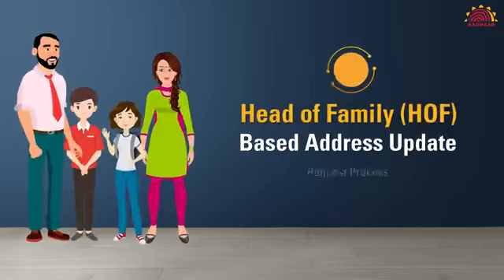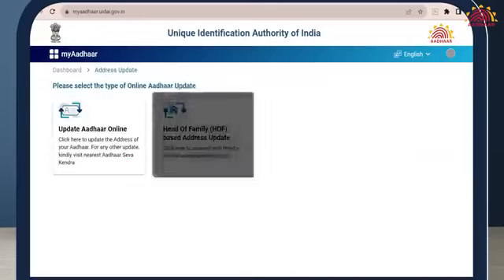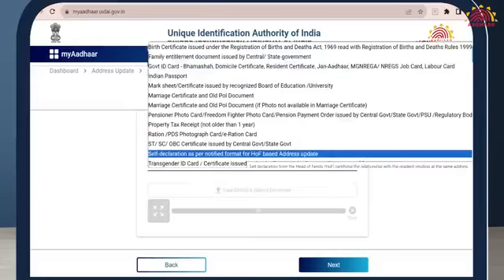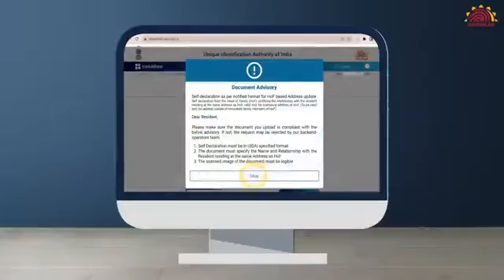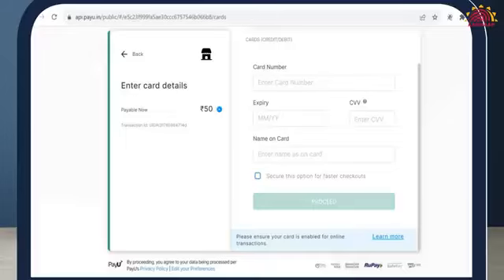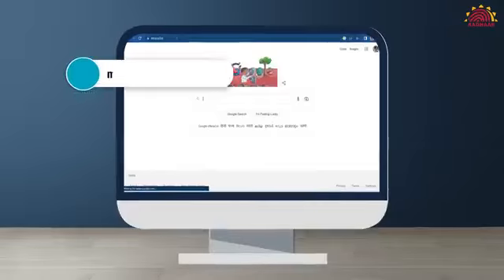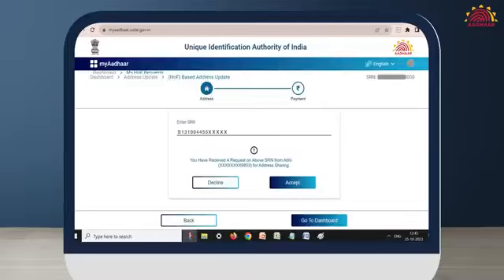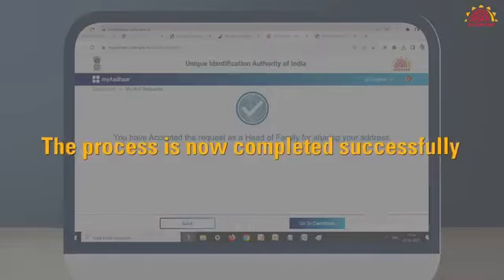aadhaar update/aadhaar upadation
Process to aadhaar address update